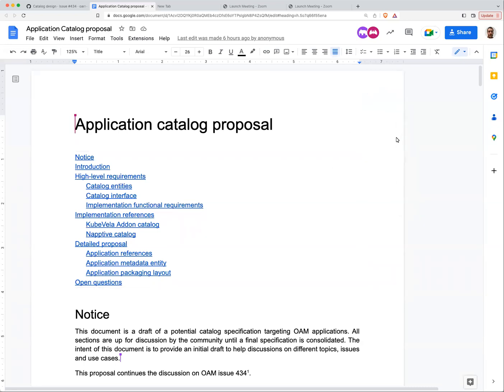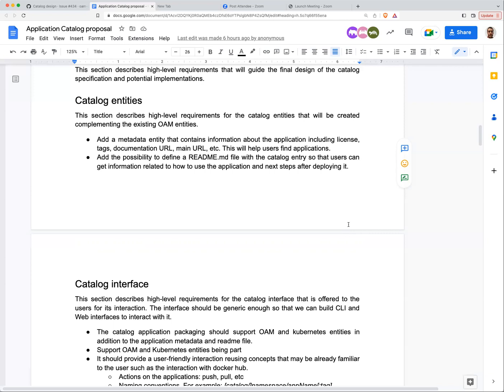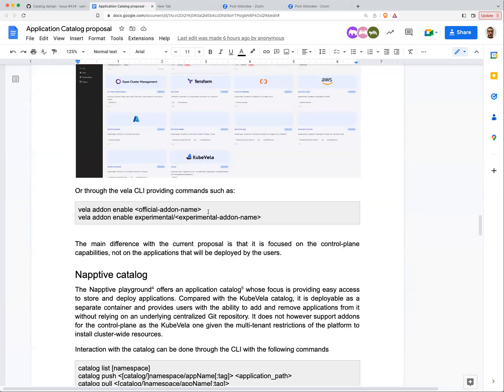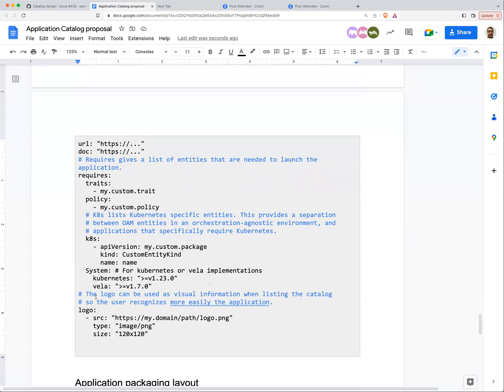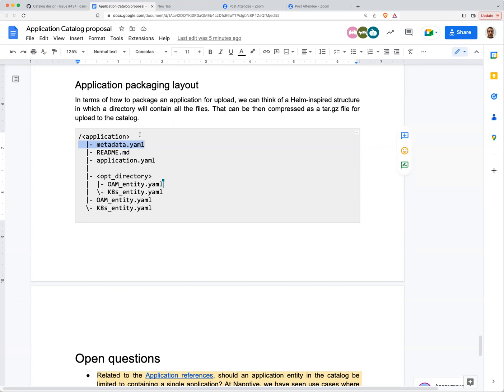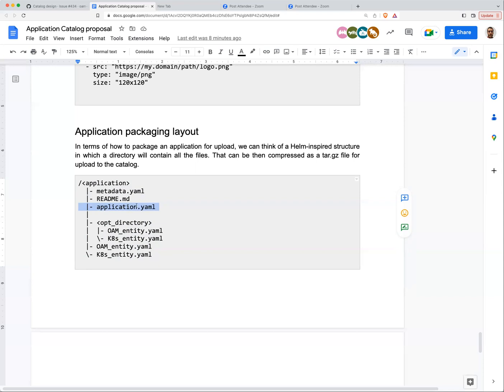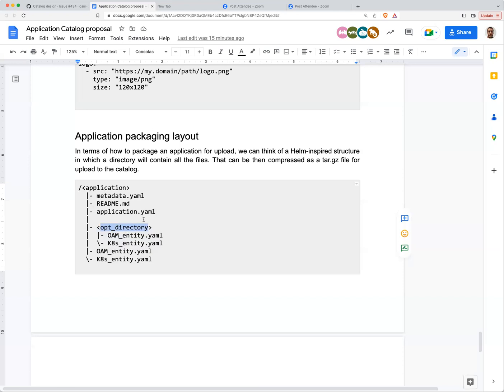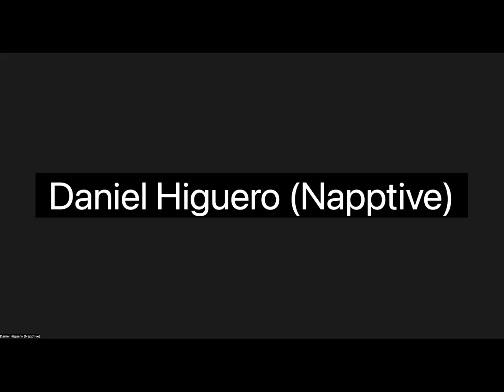OAM/KubeVela Community Call 20230315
Today's agenda include:
Discussion about application catalog. Ref